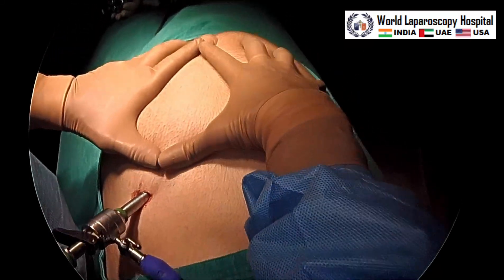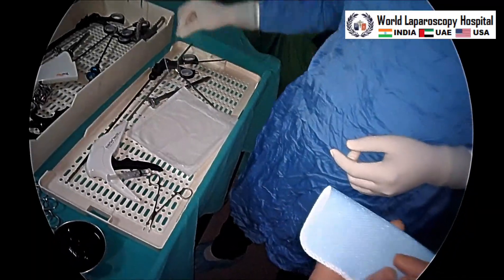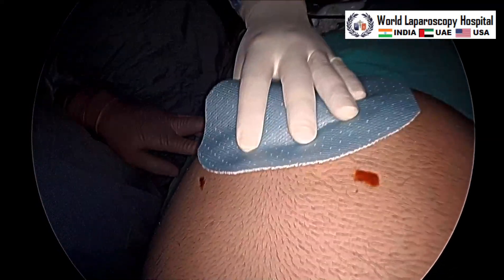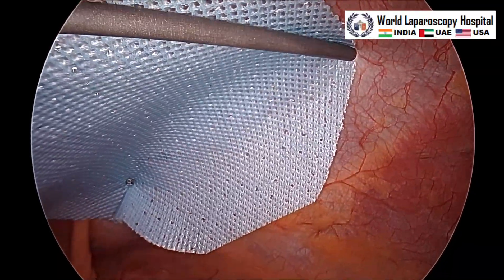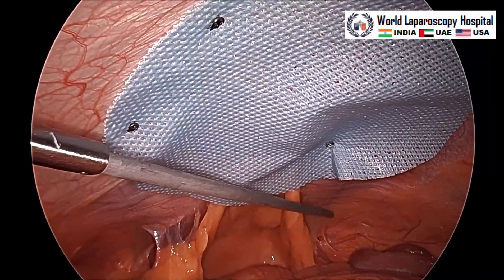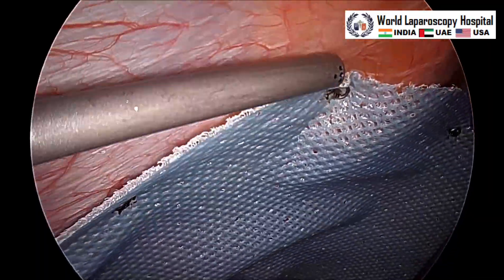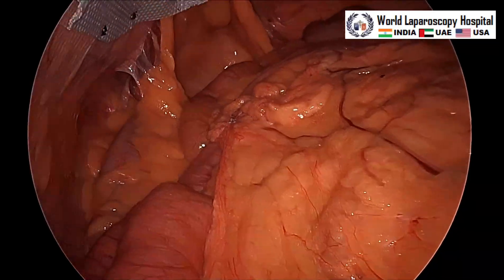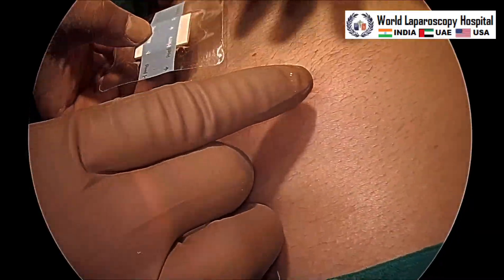Two-Port Laparoscopic IPOM Umbilical Hernia Repair by Polyurethane Mesh Without Transfascial Sutures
Watch Dr. R. K. Mishra perform an advanced Intraperitoneal Onlay Mesh (IPOM) repair for umbilical hernia using only two laparoscopic ports. This innovative technique eliminates the need for transfascial sutures, reducing postoperative pain and improving cosmetic outcomes. A polyurethane composite mesh is used for secure fixation and optimal biocompatibility.

📍 Procedure: Two-Port Laparoscopic IPOM Umbilical Hernia Repair
🩺 Mesh Used: Polyurethane Composite Mesh
🔩 Fixation: Without Transfascial Application
🎥 Surgeon: Dr. R. K. Mishra, World Laparoscopy Hospital, Gurugram, India

This video demonstrates the precision and minimal invasiveness of modern hernia repair, highlighting the benefits of reduced trocar sites and improved patient recovery.

5401 S Kirkman Rd Suite 340